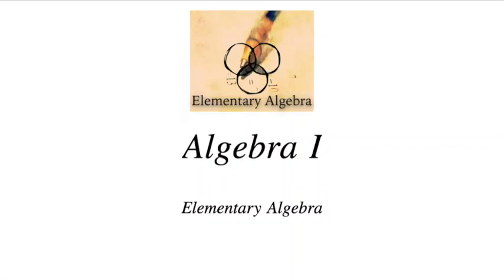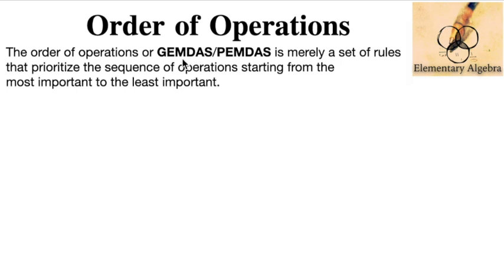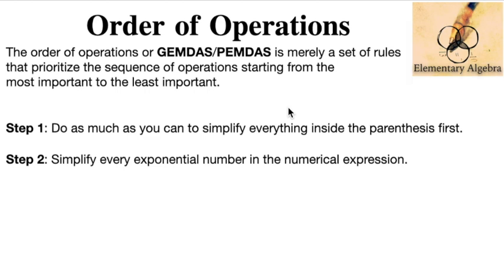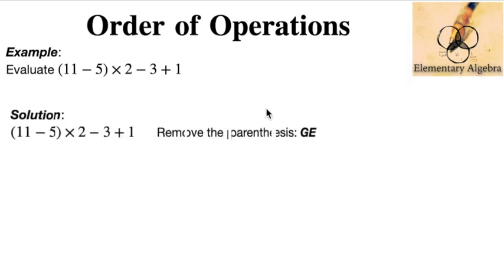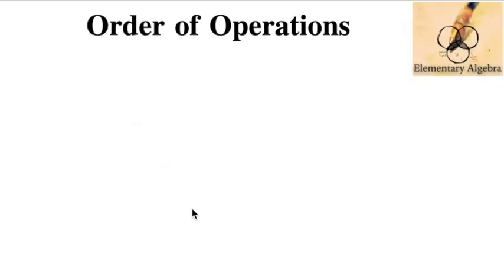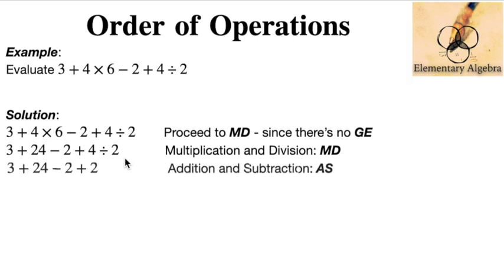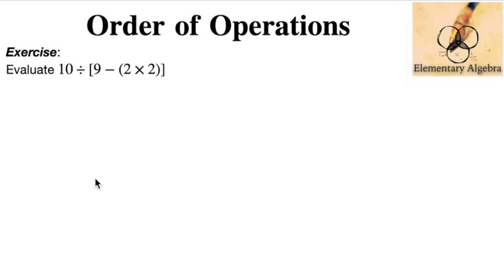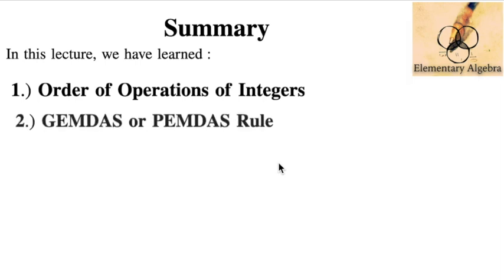Order of Operations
This video illustrates the Proper Order of Operations, that is, the GEMDAS/PEMDAS Rule in Integers.